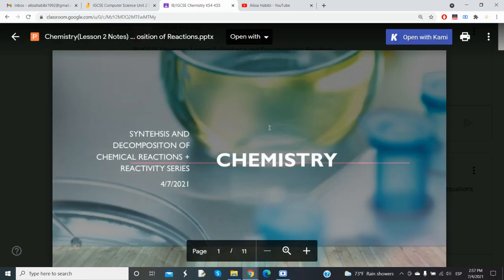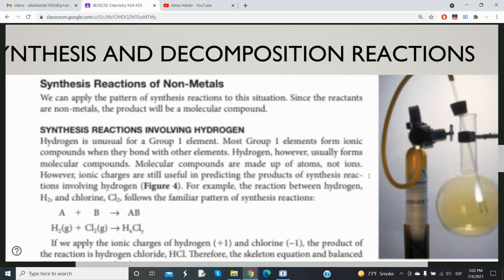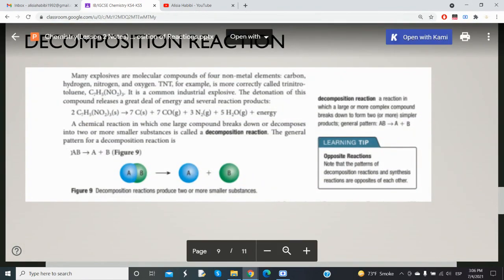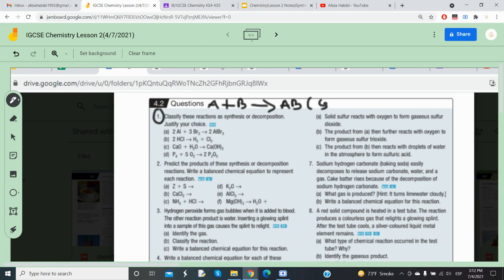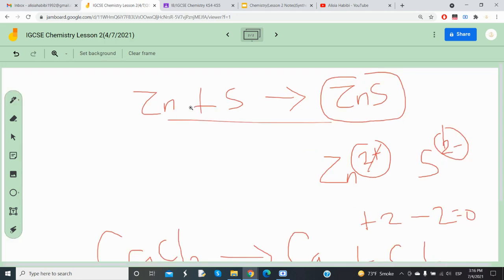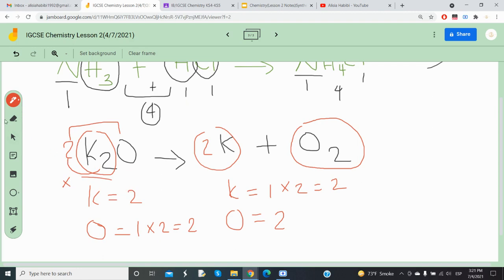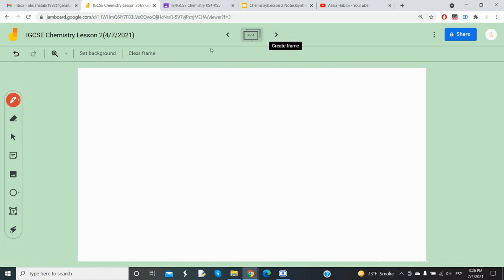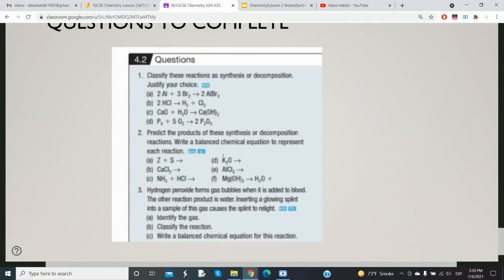IB IGCSE Chemistry Lesson 2(Synthesis and Decomposition Reactions)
This IB/IGCSE Chemistry lesson focuses on the topic of synthesis and decomposition reactions. This video tutorial also follows the previous chemistry video tutorial uploaded here.